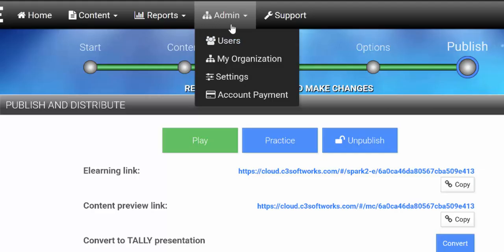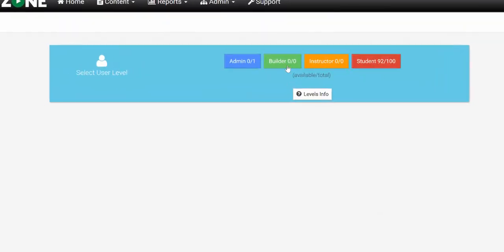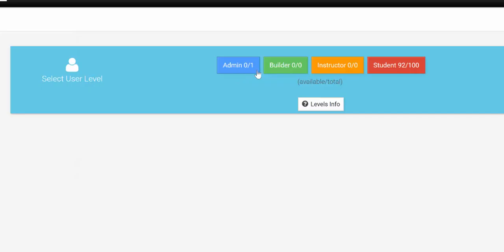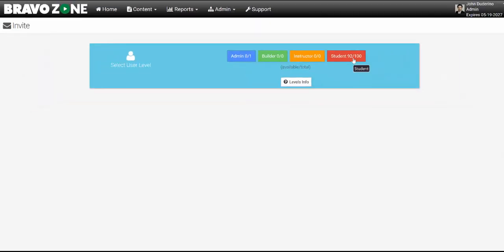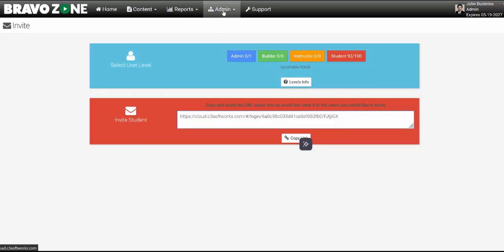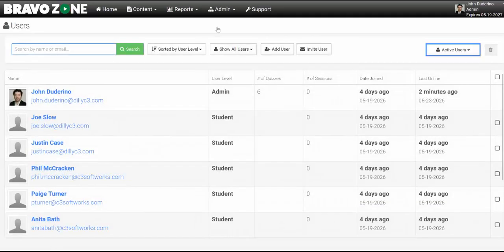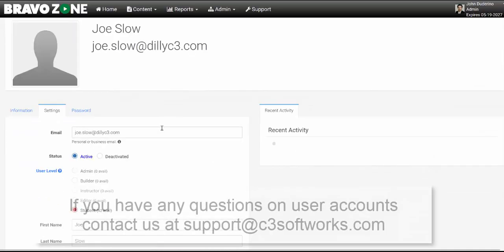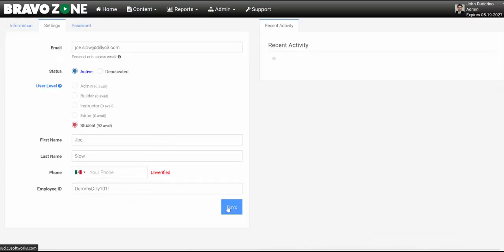Adding Student Accounts in the BRAVOZONE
In this tutorial we will show how to invite users to join your organization. There are a few ways this can be done. It is easy to invite users to join or organization. Easily add student accounts, builders, or instructors to join your organization. We will show you hot change the level of a user if need be. An example may be changing someone from a student account to a builder within your organization.